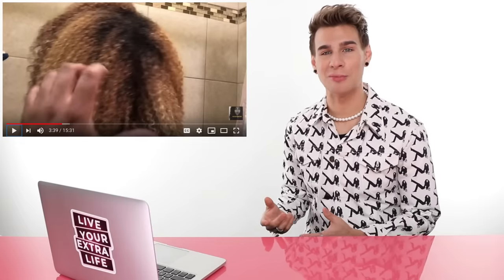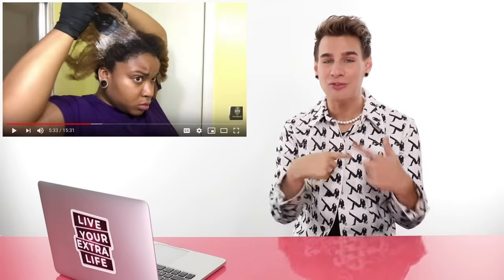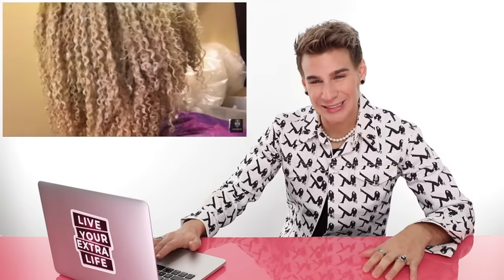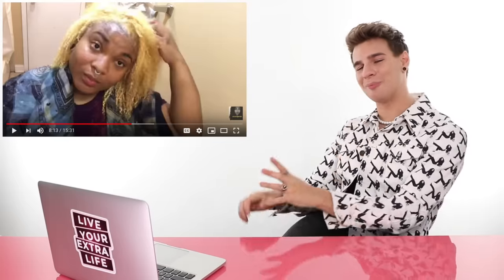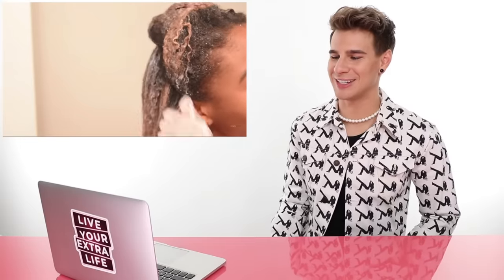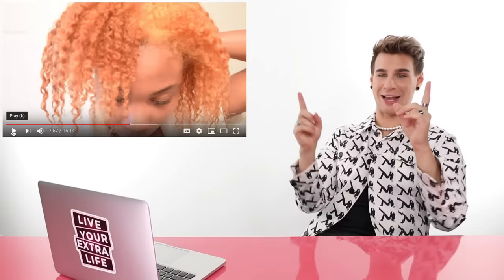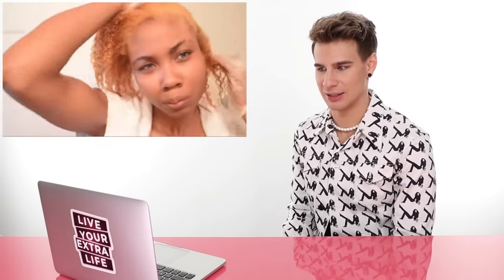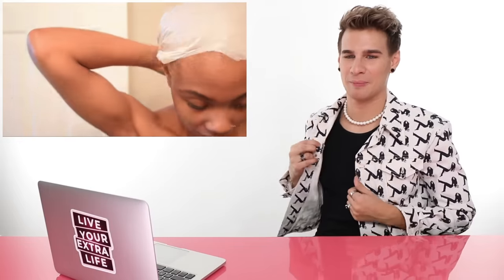Hairdresser Reacts To Natural Hair Bleaching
Hi Beautiful! Today we watch a few girls bleach their natural virgin hair! Some were cute and some were tragic...